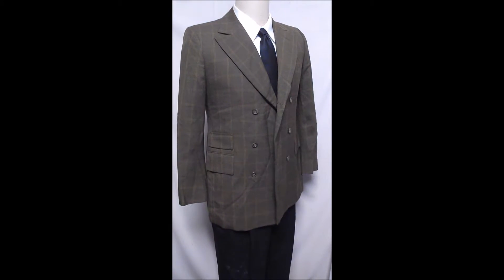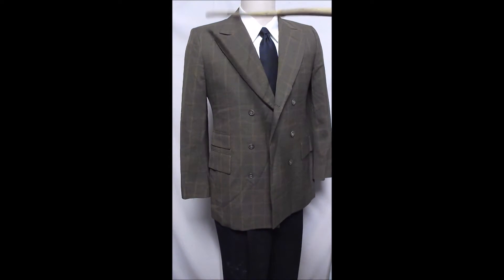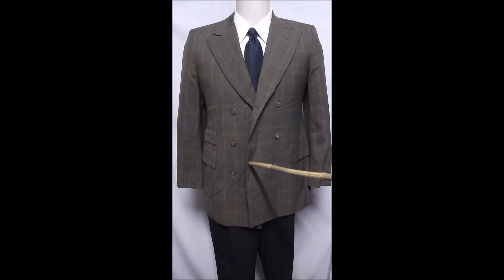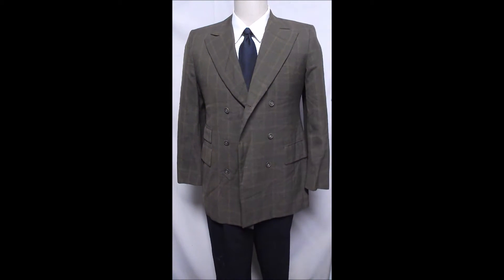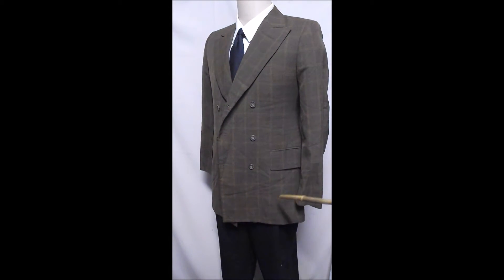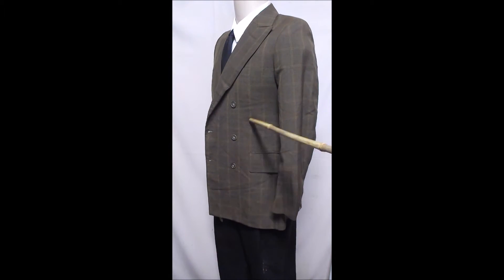D23 DAVIS23 L VINTAGE DB BLAZER 24" ARMS SPORT COAT JACKET SUIT BROWN TEDDY BOY WOOL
CHEST 43", LENGTH 31 1/2"  VINTAGE DB